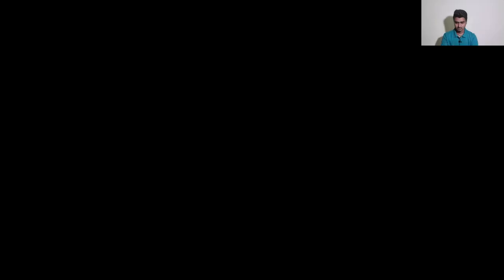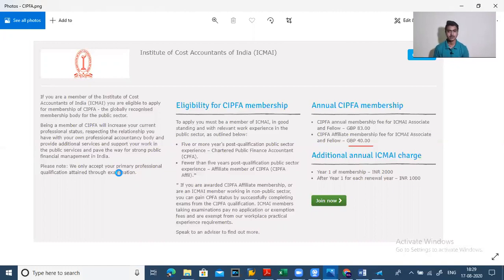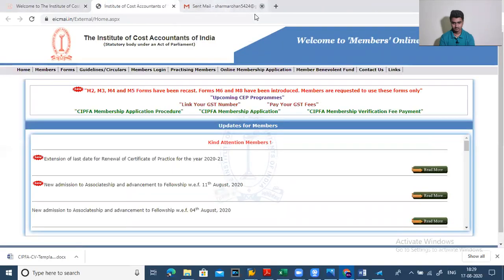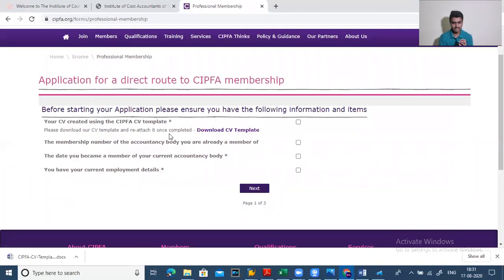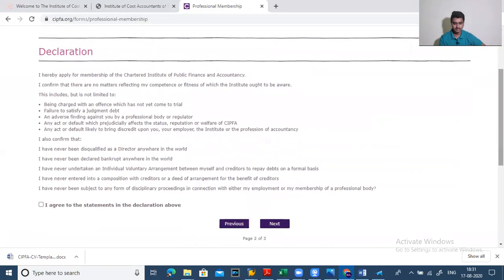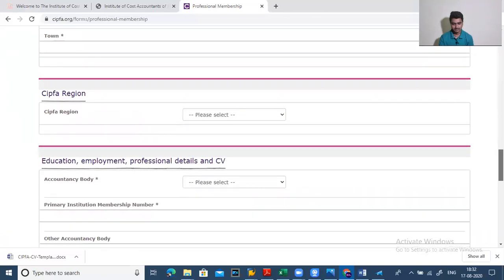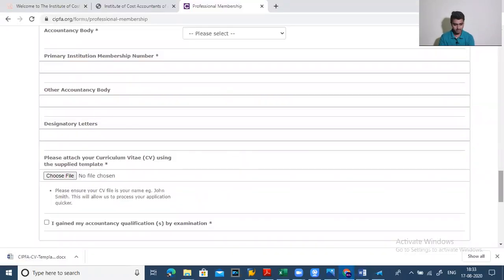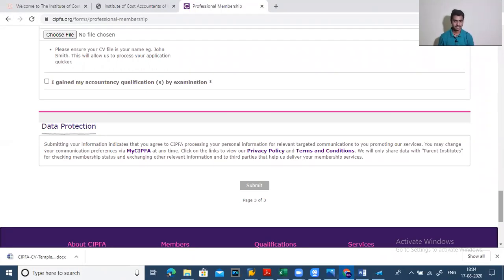HOW YOU CAN TAKE CIPFA MEMBERSHIP | CIPFA REGISTRATION PROCESS | ENGLISH VERSION